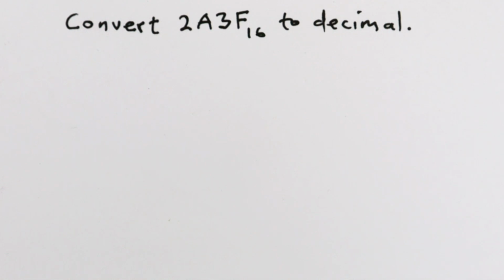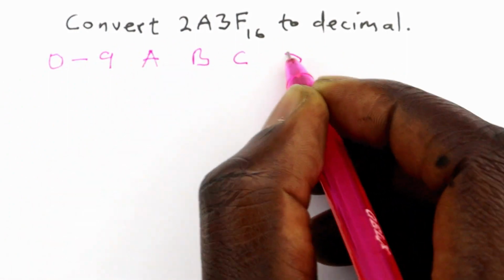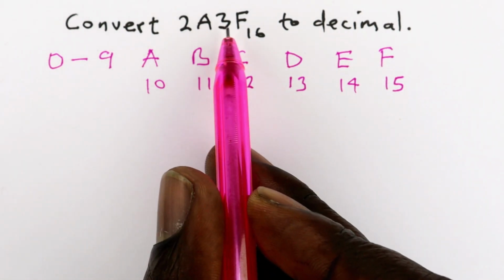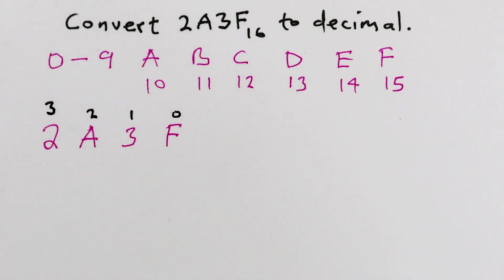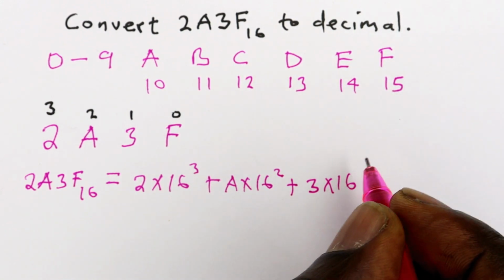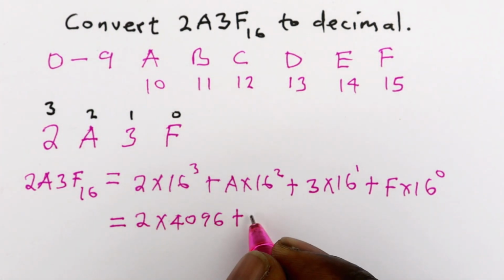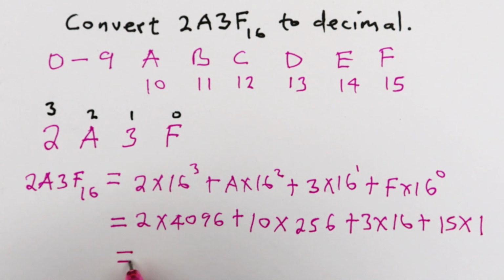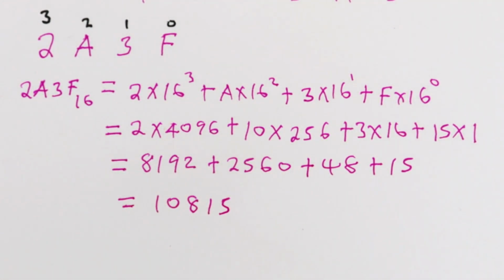Hexadecimal to Decimal Conversion: Learn How to Convert 2A3F_16 to Decimal | Math Tutorial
Unlock the secrets of hexadecimal to decimal conversion with this comprehensive math tutorial! In this video, we'll guide you step-by-step through the process using the example 2A3F_16. Gain a solid understanding of the conversion method and boost your math skills. Whether you're a student or just curious about hexadecimal notation, this tutorial is your go-to resource. Watch now and master the art of converting hexadecimal to decimal effortlessly!